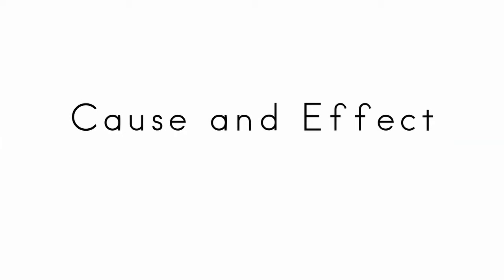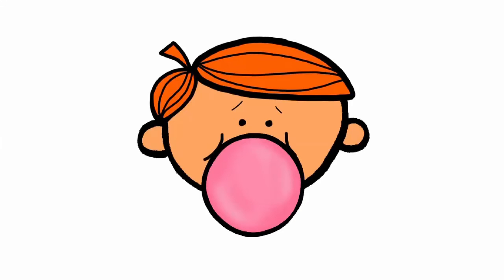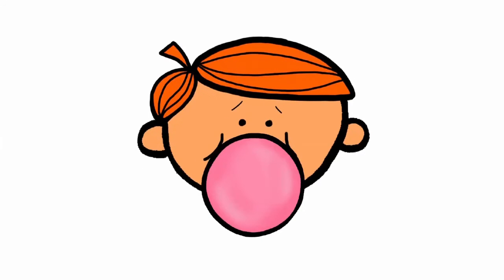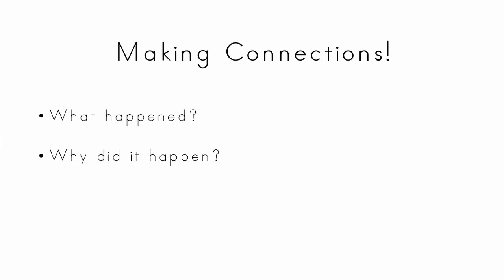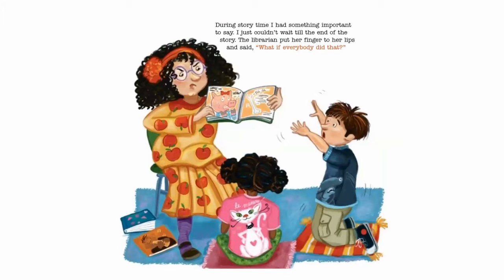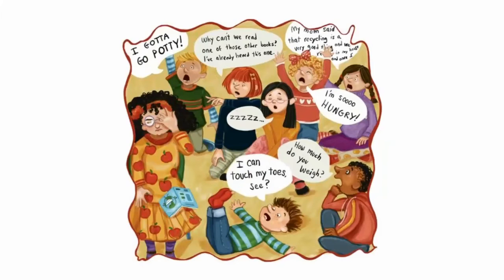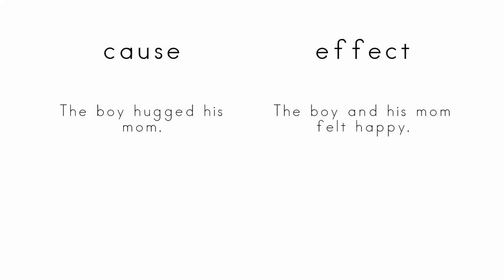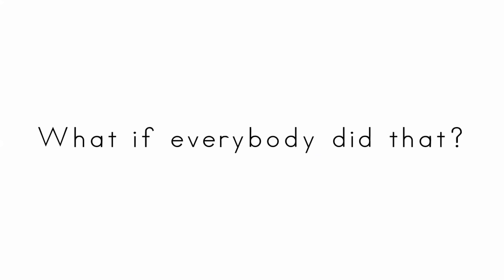Cause and Effect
Practice identifying causes and effects with What if Everybody Did That by Ellen Javernick.